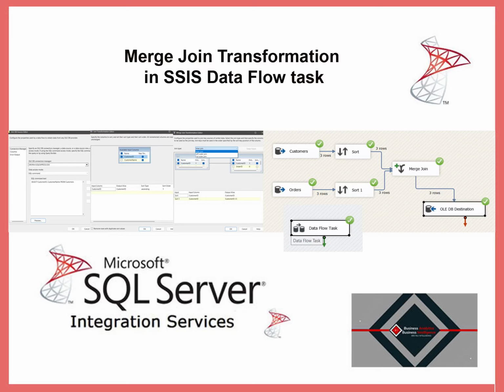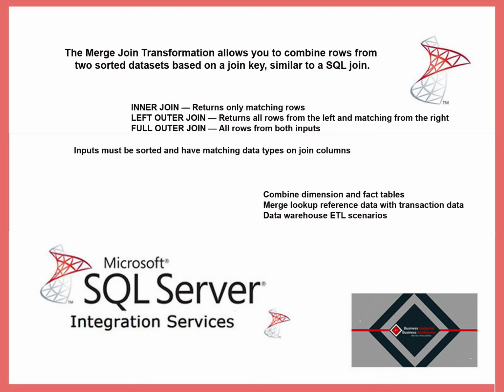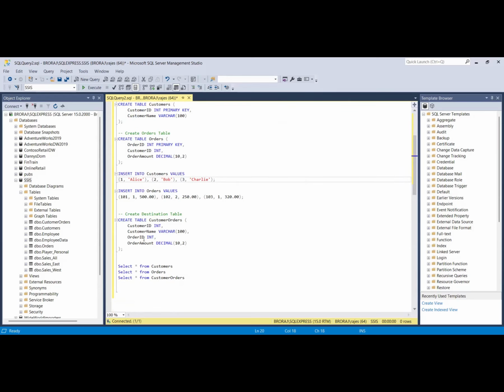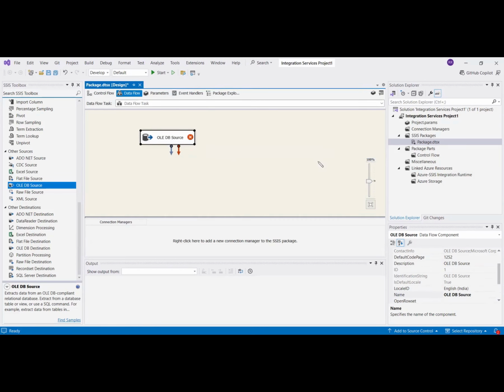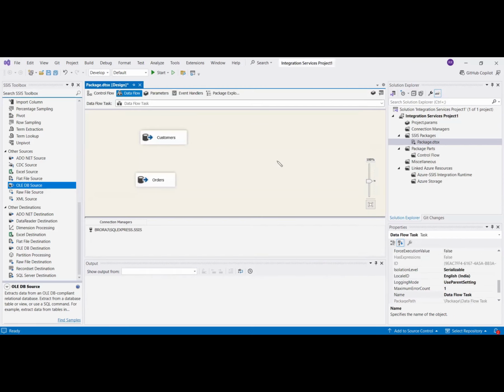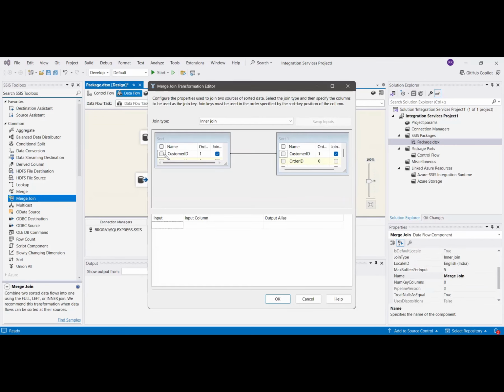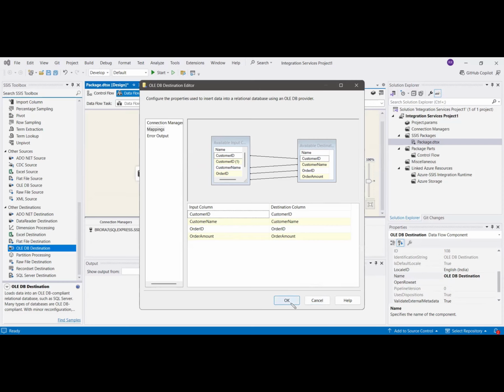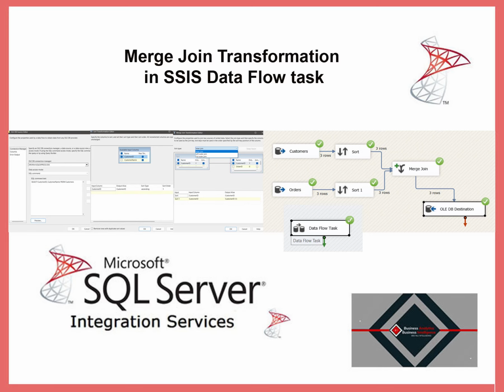SSIS Merge Join Transformation with SQL Server | Step-by-Step Demo with Example Tables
Topics Covered:
-Merge Join Transformation explained
-SQL Server table creation script
-SSIS package demo with real data
-INNER JOIN with sorted inputs
Ideal for beginners and advanced ETL developers working with SQL Server Integration Services.